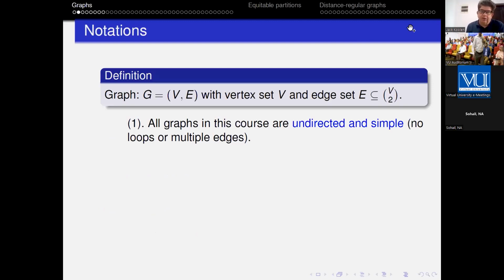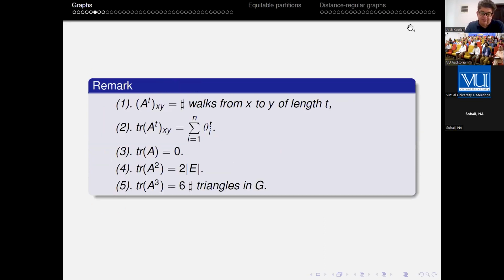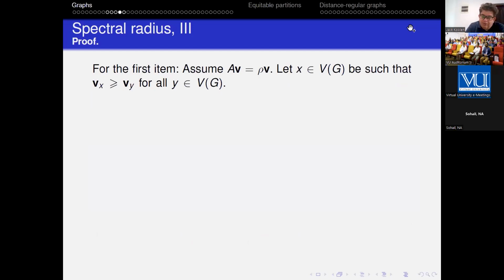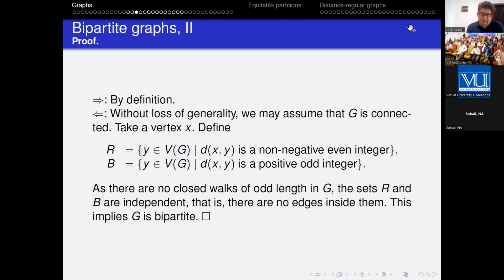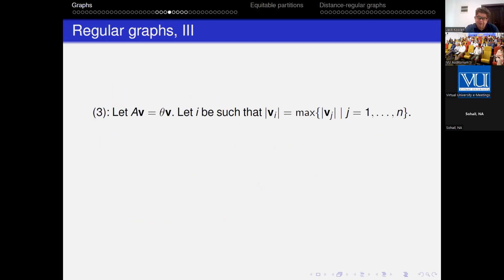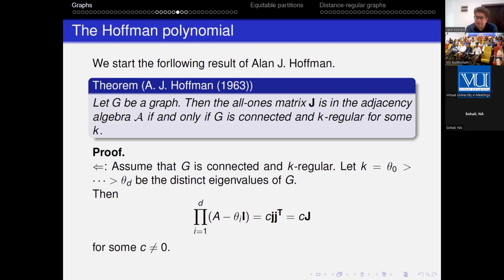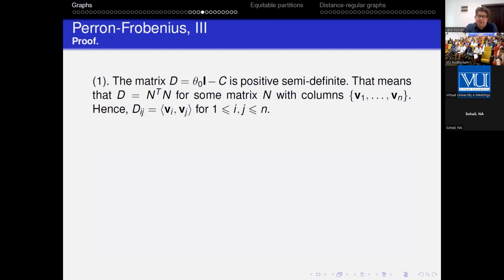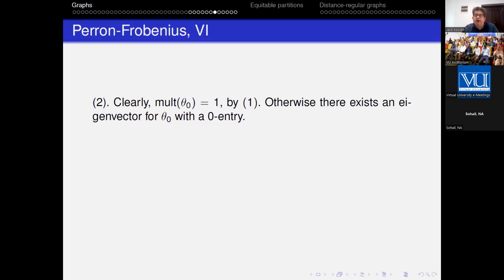"A New Bound for Strongly Regular Graphs" by Prof. Jack Koolen (Part. 1/4)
Abstract: In this lecture, I will discuss several known bounds for the clique number of a strongly regular. Then I will introduce our recent work and will give a new bound. This is based on joint work with Gary Greaves and Jongyook Park.

☝️ Jack Koolen is professor at University of Science and Technology of China (China)